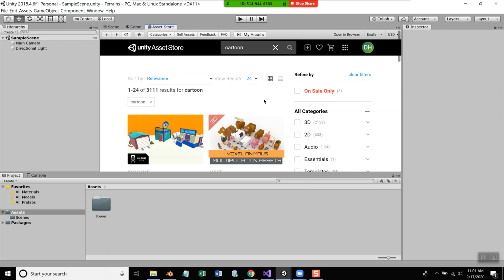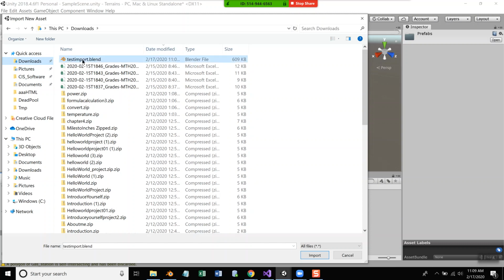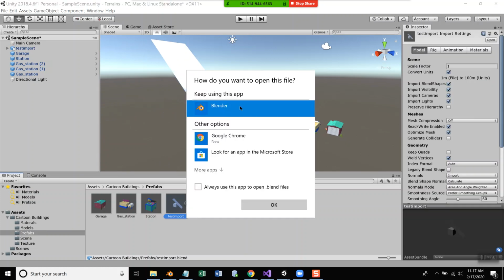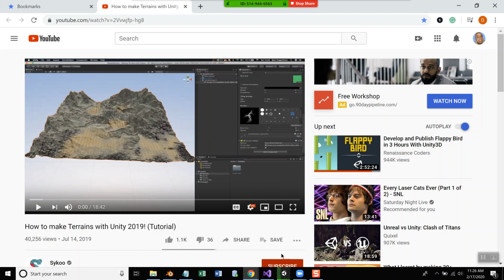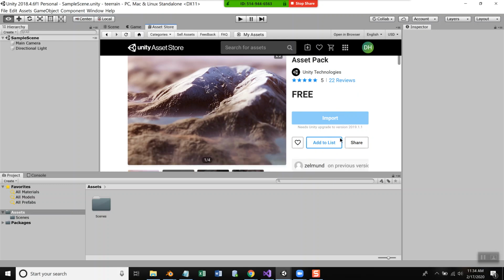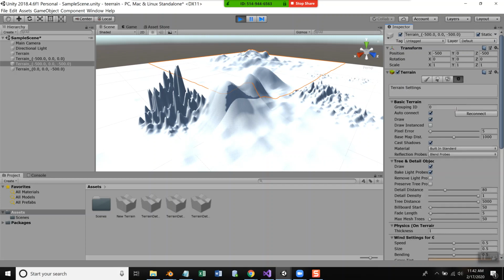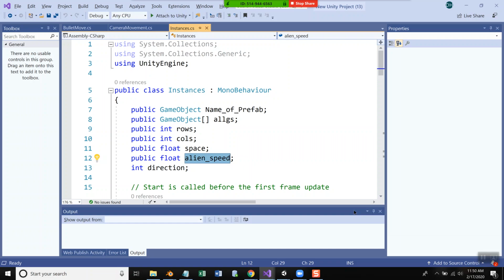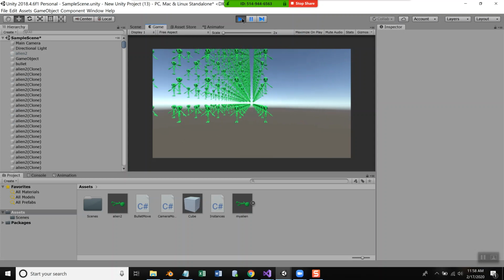3D Game Development - Class Session - Scene Creation